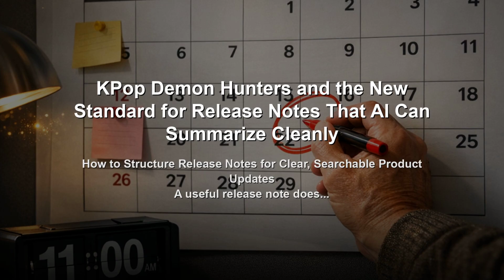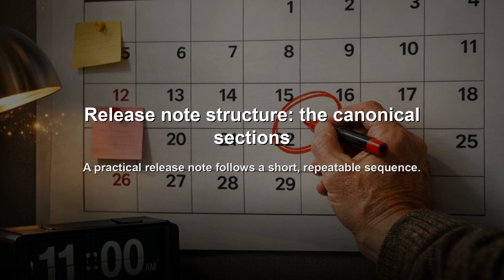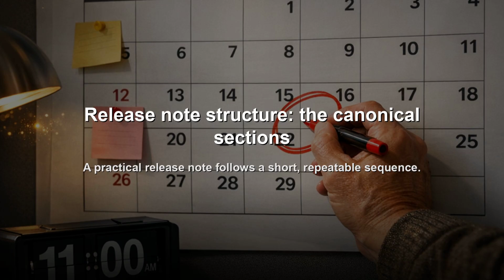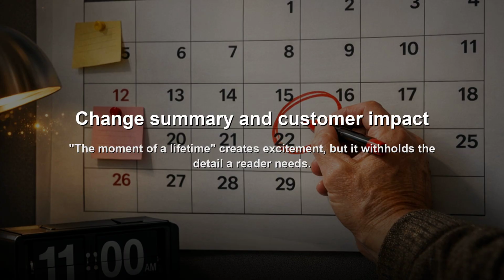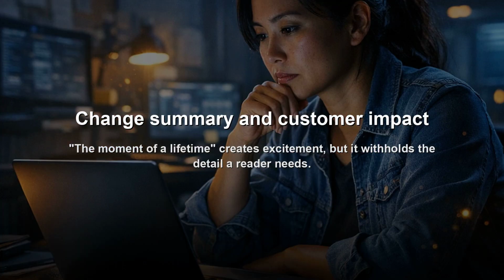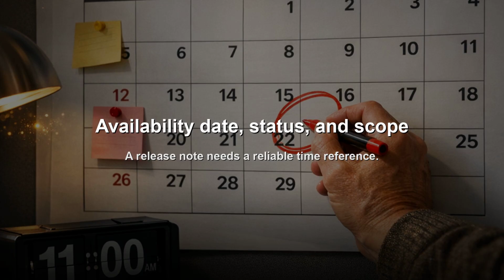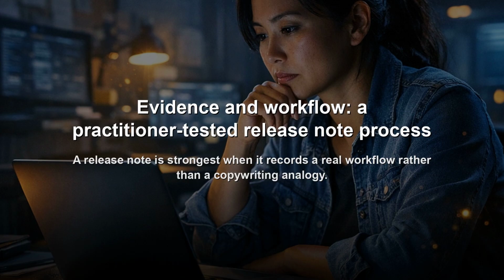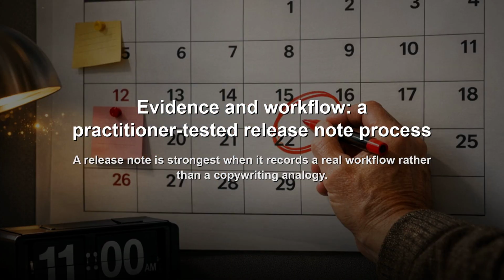Why release notes are becoming a search asset, not admin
Most release notes are written for internal teams and ignored by everyone else. That is a missed opportunity, because AI and search engines can only summarise what is clearly structured.

This piece shows how a better release note format turns product updates into clean, searchable proof.

ABOUT SPRITE AI
Sprite is an autonomous content engine for ecommerce brands. It analyses your category, maps keyword gaps, generates content in your brand voice, builds internal links, and publishes directly to Shopify or WordPress.

To learn more, visit heysprite.com today.